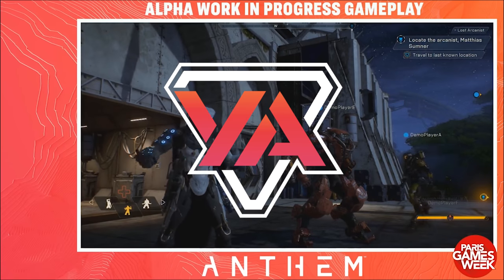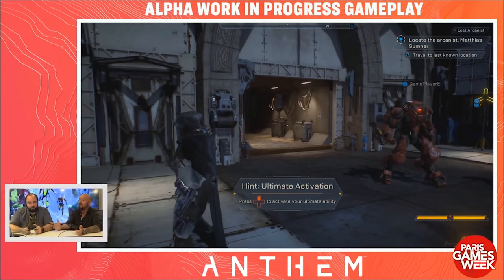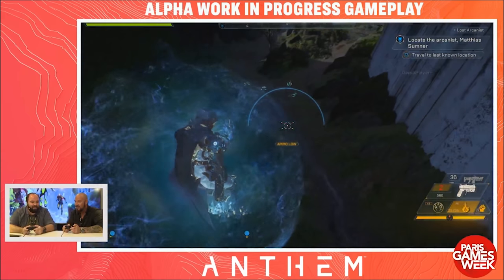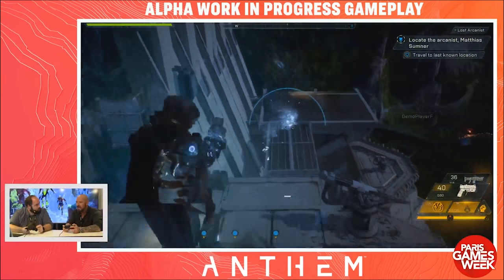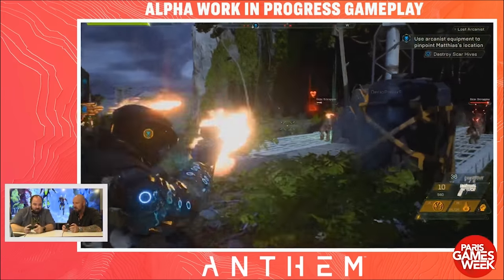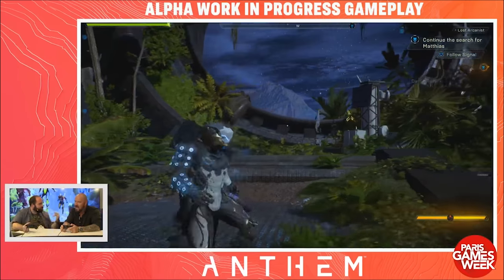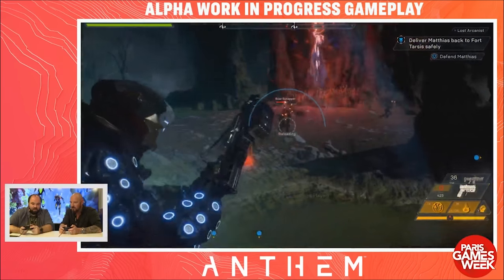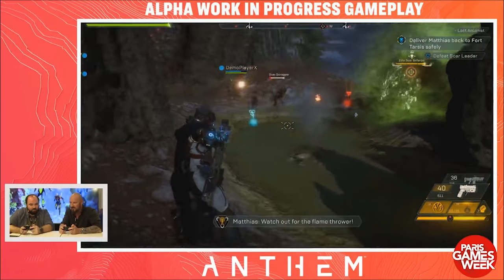Anthem Gameplay RECAP | Storm Gameplay and Interceptor Ultimate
Who else was blown away by the absolutely stunning gameplay from Paris Games Week? You had better bet your everything I was! We got to see the Storm in action, the Interceptor's ultimate ability, and so much more! A play by play will be coming out later this evening!

PATRONS:
      SHAPER: JOSHUA MILLISON
      FREELANCER: NATHAN KEMP, WILLIAM OLIVER
      CYPHERS: MISFIT, GRIMSLINGER, BIOTIC
      CITIZEN: CRAGSHARK, BIOMEDIC

And we are currently going through the process of updating our thumbnails once again! We are trying to find a look that is unique to Your Anthem and that is being accomplished by my good friend and incredible graphic artist: Grimslinger!

PATRONS:
      SHAPER: JOSHUA MILLISON
      CITIZEN: CRAGSHARK, BIOMEDIC